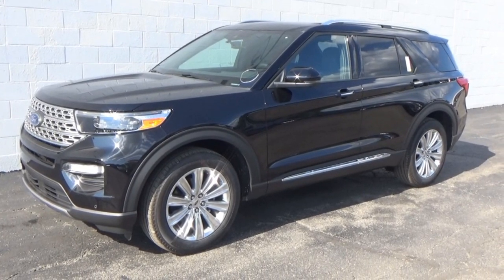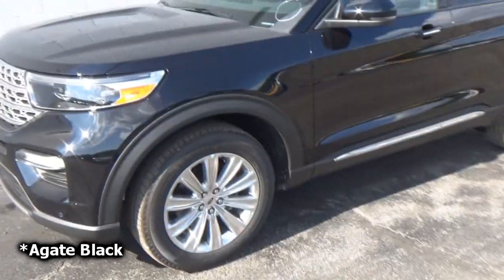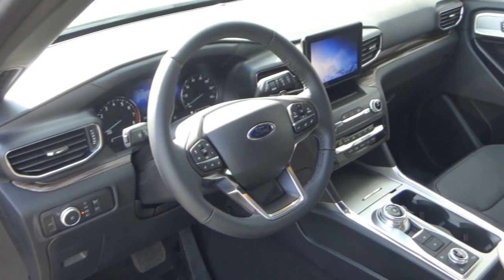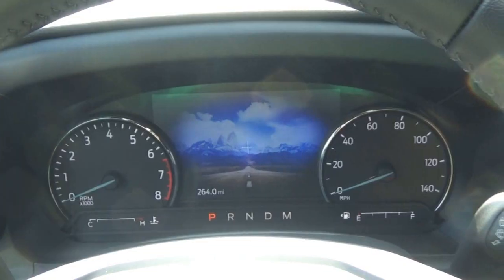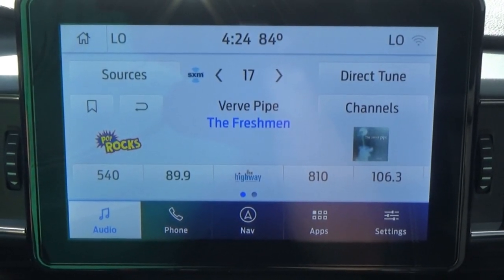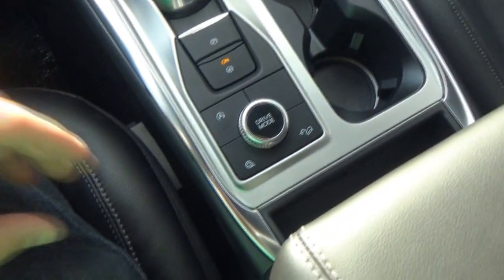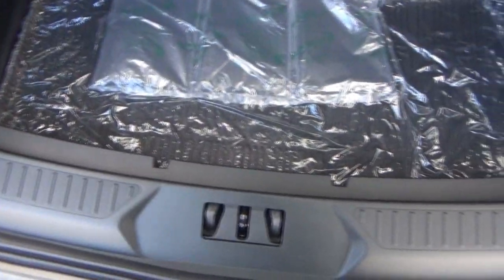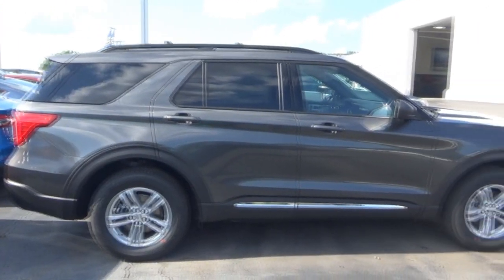MV 230 - "The 2020 Ford Explorer Is Here!"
In today's vlog, we take a first person look at the all new 2020 Ford Explorer Limited! I do apologize for all of the sun glare in some of the shots.